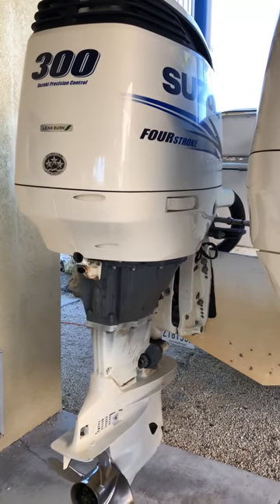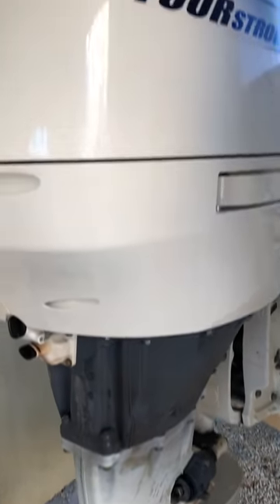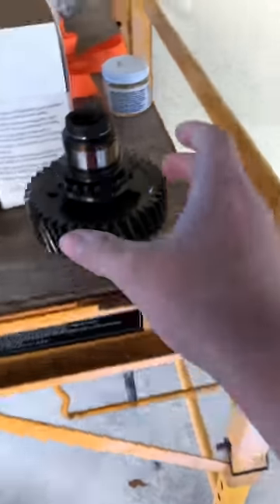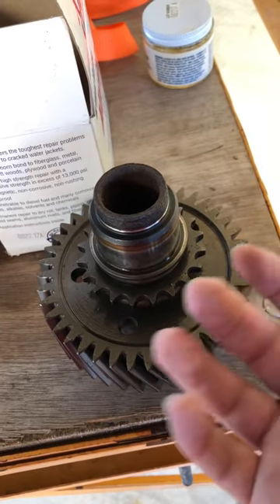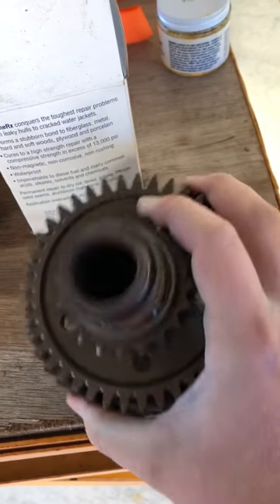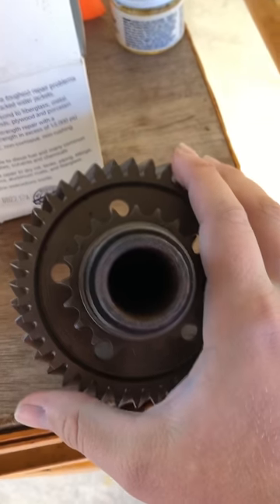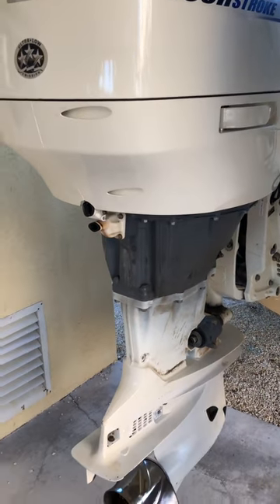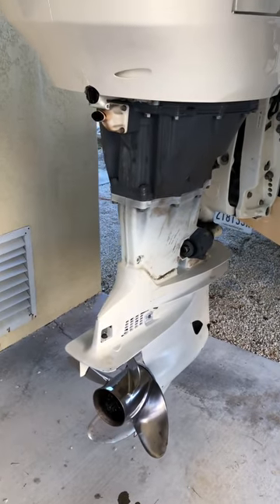A potential problem with Suzuki outboard engines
This boat was powered by Twin Suzuki DF-300s in 2016. The motors just hit 1000 hours, and the port motor decided to lose traction with the shaft splines on Christmas Day. The Starboard motor did the same thing  many months back. When it failed the engine made a metallic noise and water impeller wasn’t spitting water. I am not a mechanic by any means.